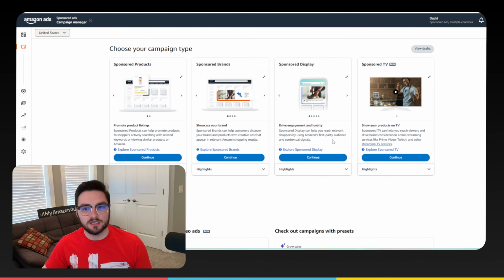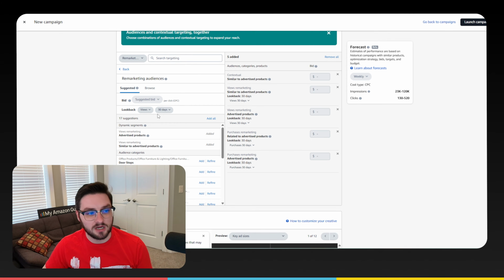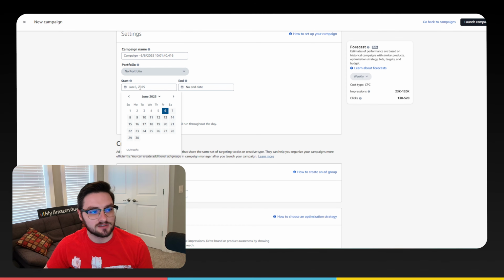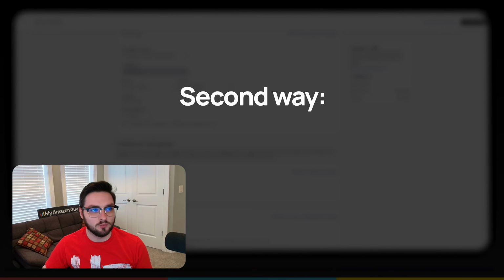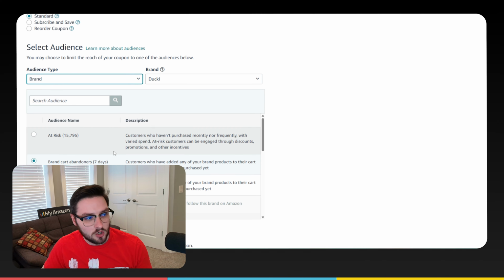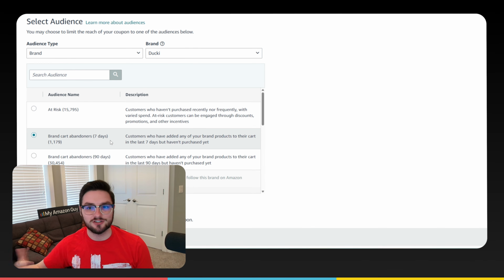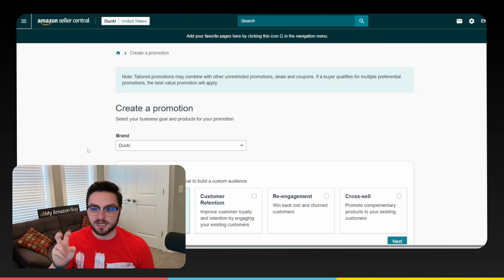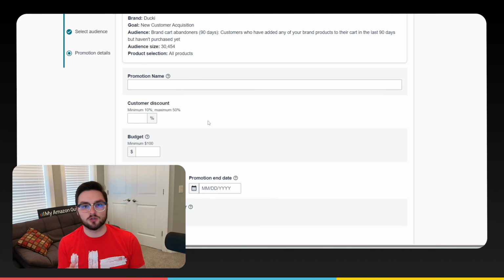How to Improve Amazon SEO With Brand Story Text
Most Amazon sellers miss an easy setup that helps them stay ahead after Prime Day ends. This video breaks down three missed actions sellers should always take during high-traffic events.

Download our Prime Day Planner to get smart tips like this and avoid common seller mistakes

Struggling with ads? Download our free PPC guide made for Amazon sellers

Want better rankings? Grab the free Amazon SEO toolkit and start fixing your listings

More sessions. More conversions. One DTC call away

Timestamps
00:00 - The One Step Sellers Always Miss on Prime Day
00:13 - Why Remarketing Matters Right After Prime Day
00:35 - Using Sponsored Display for Retargeting
01:26 - Best Time to Set Up Your Retargeting Campaign
02:25 - Using Coupons for Brand Cart Abandoners
03:29 - Brand Tailored Promotions for Post-Prime Day
04:48 - Keep Sales Momentum Going After Prime Day